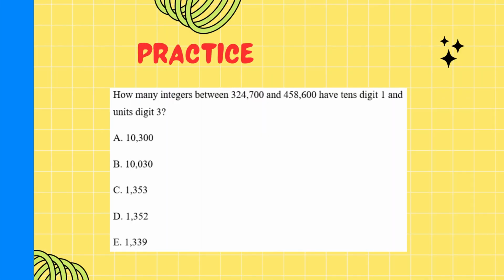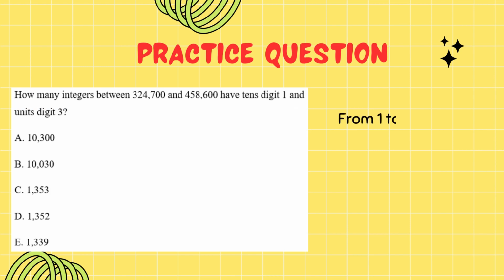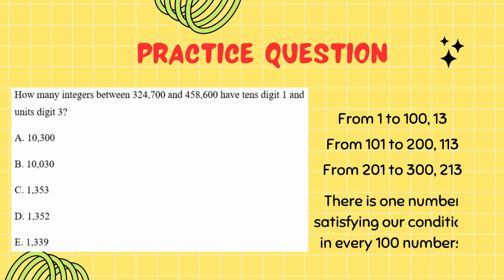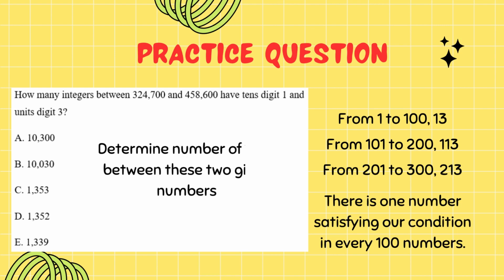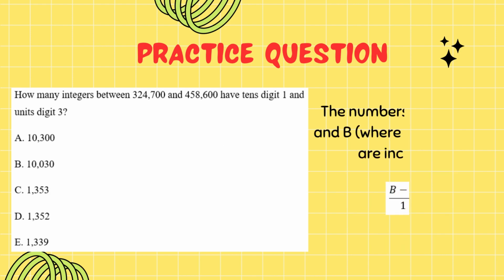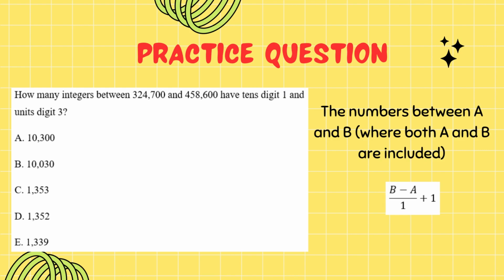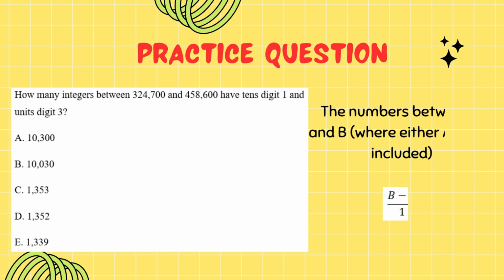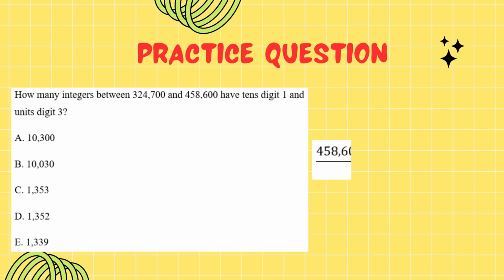GRE/GMAT Practice Question 35 with tips and tricks| GRE/GMAT preparation for beginners|GRE/GMAT 2023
This video solves Magoosh practice question with GRE GMAT math tips for GRE preparation for beginners.
How many integers between 324,700 and 458,600 have tens digit 1 and units digit 3?

A. 10,300
B. 10,030
C. 1,353
D. 1,352
E. 1,339